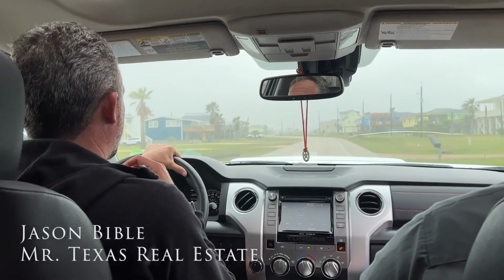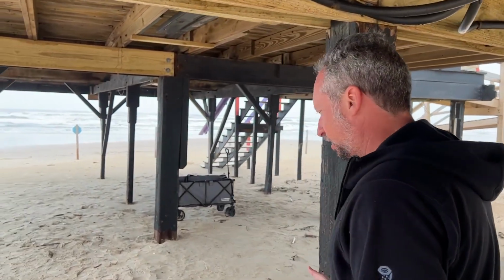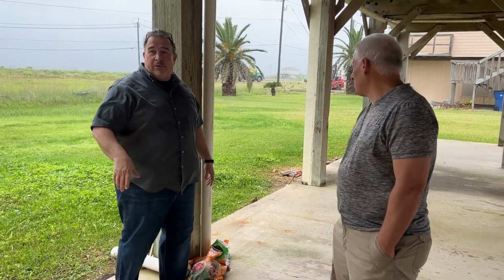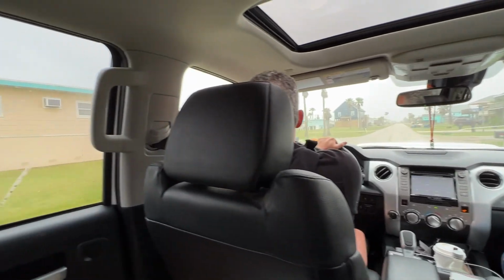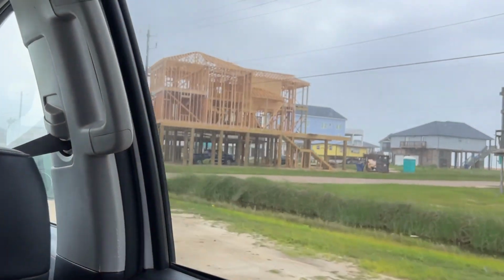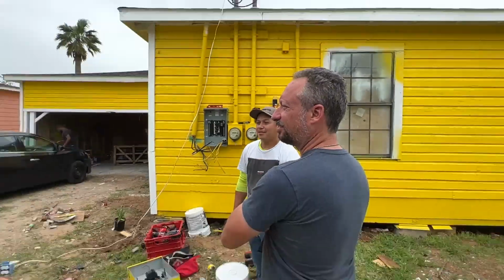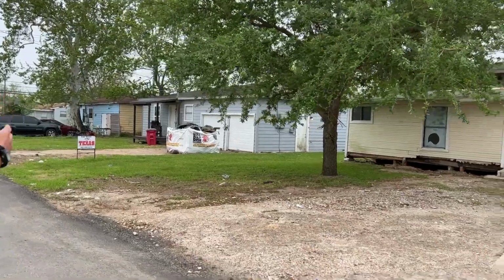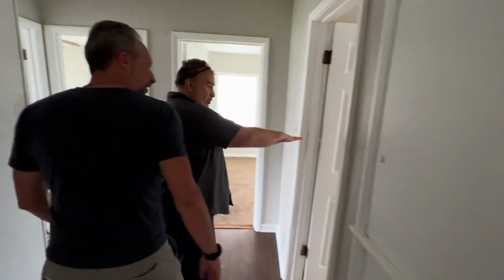We Toured Our $5,000,000 Surfside Beach Portfolio!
Mr. Texas Real Estate is constantly striving to provide value to our community, and to help others grow and become financially free. We are committed to helping investors save time and money by providing exceptional services and products that we wish we had when we were starting out in the business.

Jason Bible and Robert Orfino can be heard on the radio weekday evenings at 9pm CST on Houston AM 1070 The Answer

00:00 - 05:28 Beach Front Properties
05:29 - 11:43 Drive-By Checkups
11:44 - 13:19 Redneck Paradise
13:20 - 22:02 Warts and All
22:03 - 24:54 How To Do It Like We Do